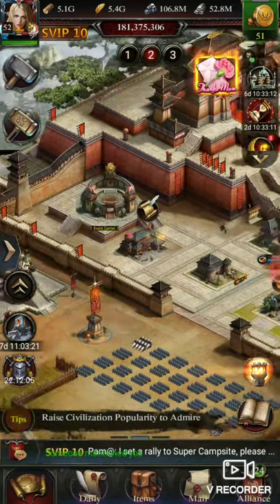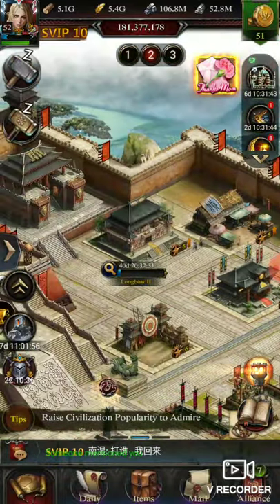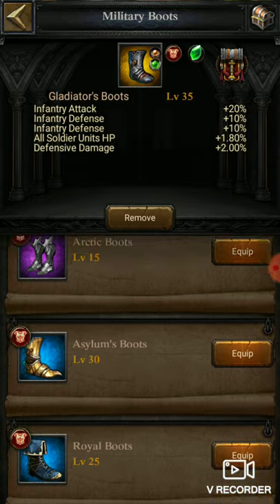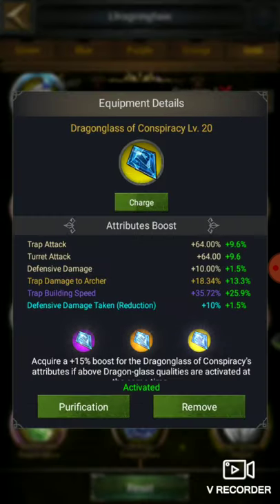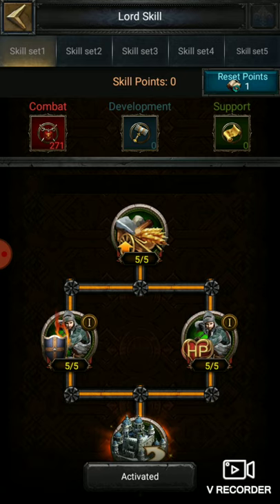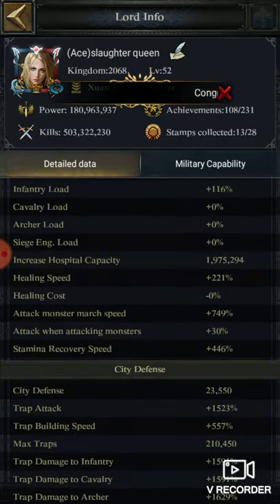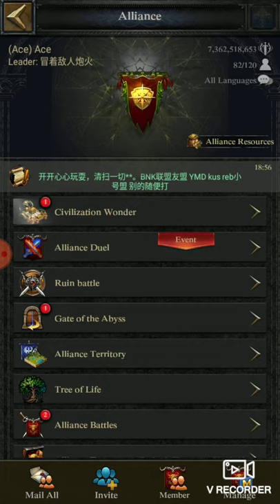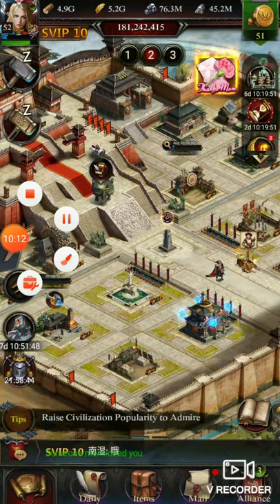Clash of kings 2020 :- increase your trap building speed 800%+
Below are ways to increase speed

1)Research collocation:-

a) city defense (crane 1 - 4):- 140%
 b)Advanced city defense :- 20%
total :- 160%

2)Construcion:-

expanding and reforming building (Fortess):- 50%

3)Equipments:- they are same for both lord and heroes

a)sword of death:- 18.72%
b)Archangel helmet :- 11.232%
c)Templar robe:- 9.004%
d)Prestige iron boots :- 21.6%
e)Prosperity necklace :- 63.648%
f)Dragonglass of Conspiracy(Random attributes):- 85%
g)Gems :- More than 40%
h)Dragon word(Defend Frontier):- 20%
 Total:- 269%
4)Lord talent + Hero talent(Support-right side branch):- 90%+50%
5)Alliance technology(R1&R4) :- 100%

6)Civiliztion wonder :- 100%
(Trap building speed)  total:- 819%

This video is made to help people in trap building speed